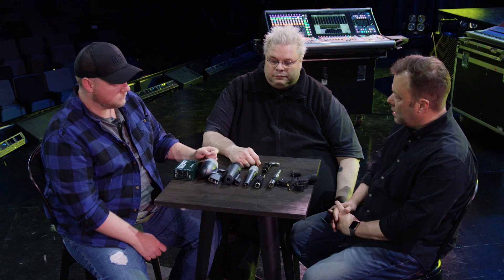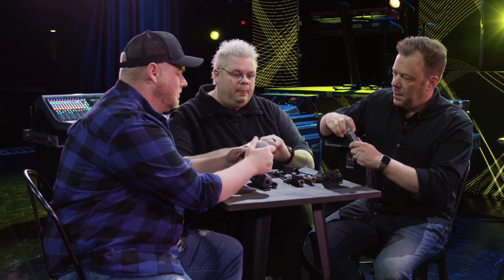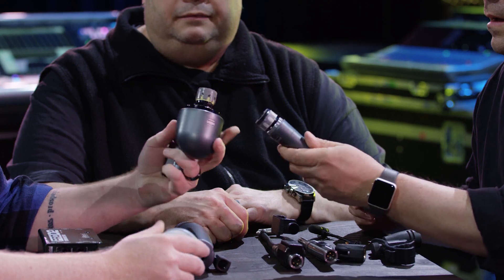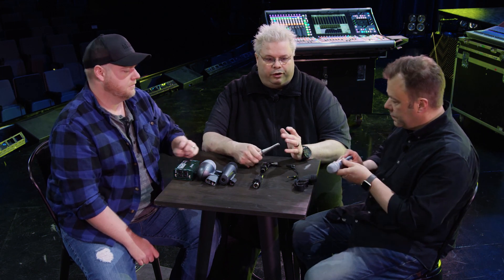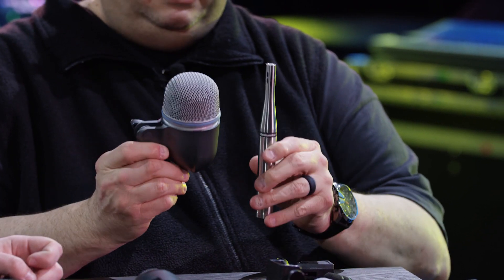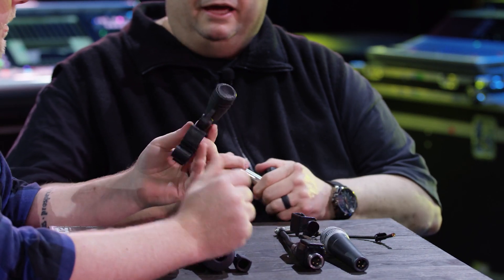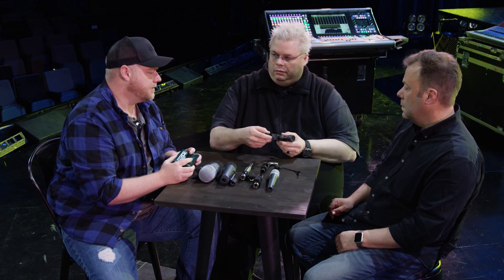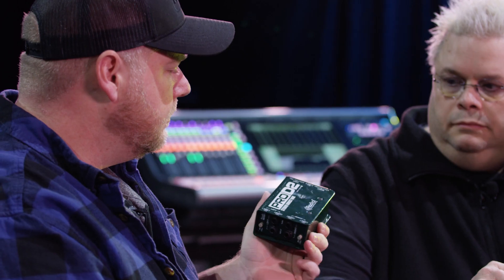Microphone Types and Techniques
Discover the basics of different microphone types and direct input boxes.